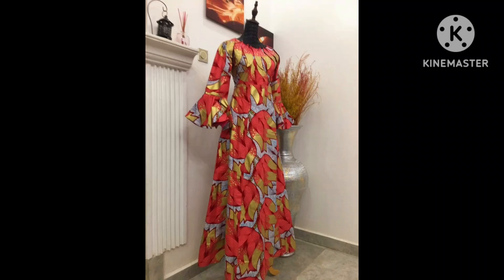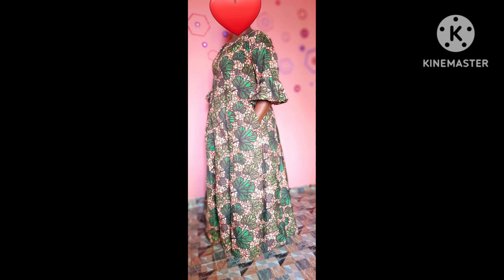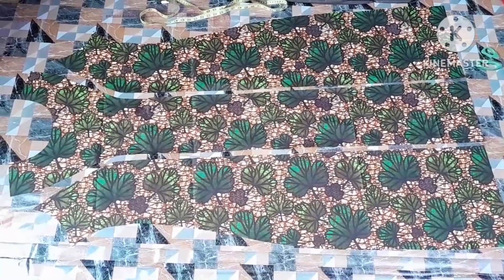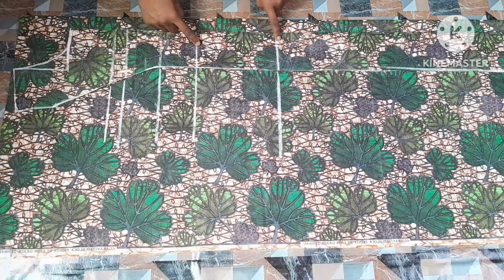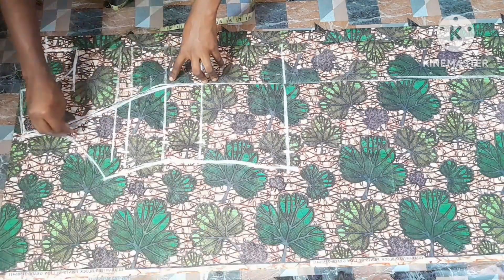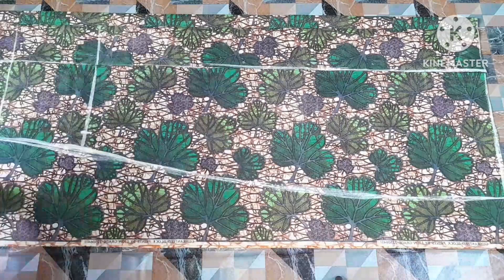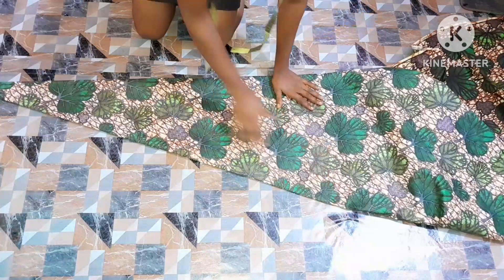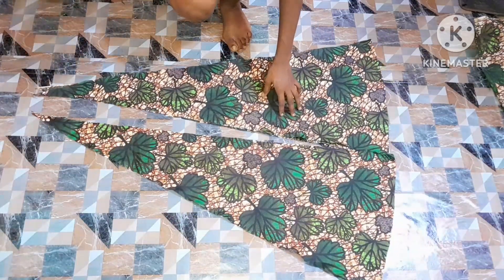DIY-How to Cut and Sew A Trendy Maxi Bubu Dress with Godet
Detailed  Video Tutorial on how to cut Maxi Bubu Dress, Both for beginners and advanced Learners.